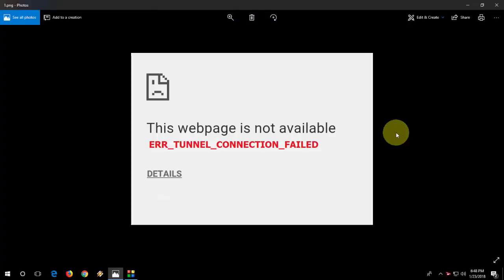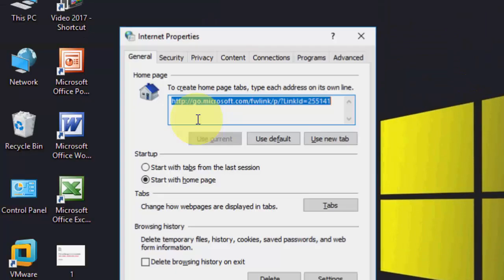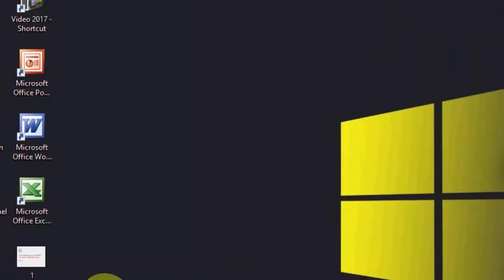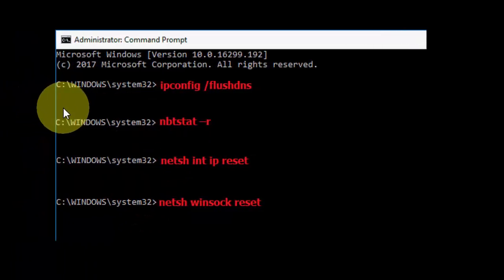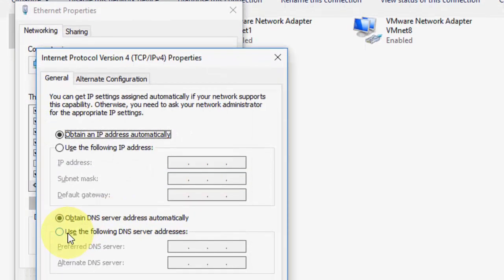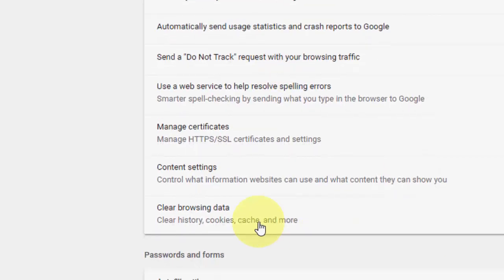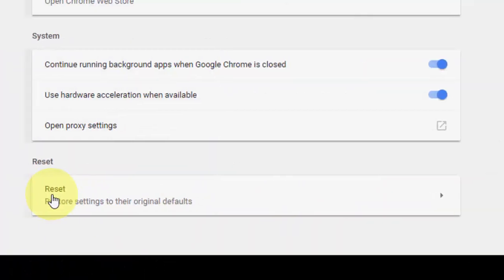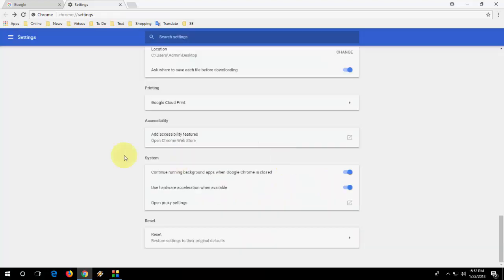How to Fix ERR_TUNNEL_CONNECTION_FAILED in Chrome Browser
ERR_Tunnel_Connection_Failed ,
net::err_cert_authority_invalid
err_cert_authority_invalid.
net::err_cert_date_invalid.
net::err_cert_authority_invalid
your connection is not private
net::err_cert_common_name_invalid.

ERR_Tunnel_Connection_Failed

This webpage has a redirect loop" or "ERR_TOO_MANY_REDIRECTS

This site can't provide a secure connection; network-error sent an invalid response" or ERR_SSL_FALLBACK_BEYOND_MINIMUM_VERSION

Your connection is not private" or "NET::ERR_CERT_AUTHORITY_INVALID" or ERR_CERT_COMMON_NAME_INVALID or NET::ERR_CERT_WEAK_SIGNATURE_ALGORITHM

Connect to network

Your clock is behind or Your clock is ahead" or NET::ERR_CERT_DATE_INVALID

Server has a weak ephemeral Diffie-Hellman public key or ERR_SSL_WEAK_EPHEMERAL_DH_KEY" "This webpage is not available or